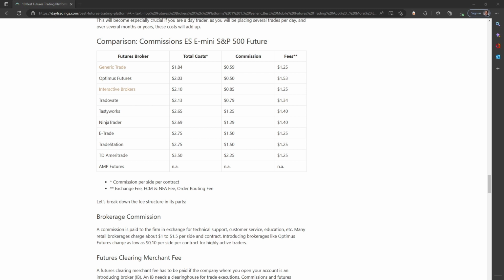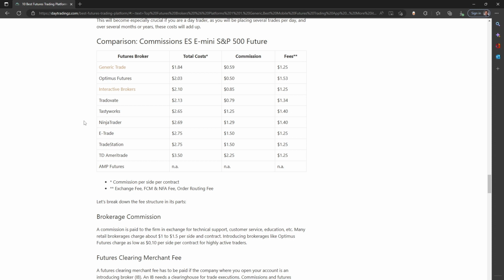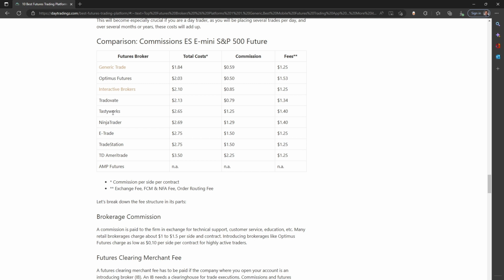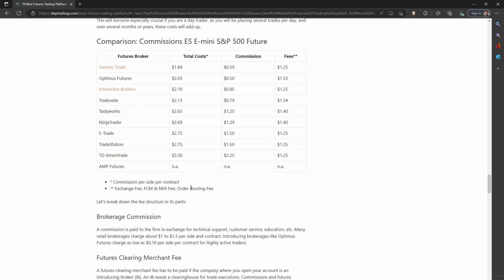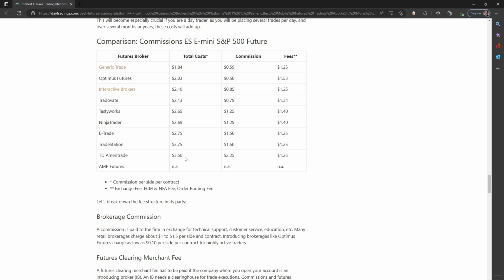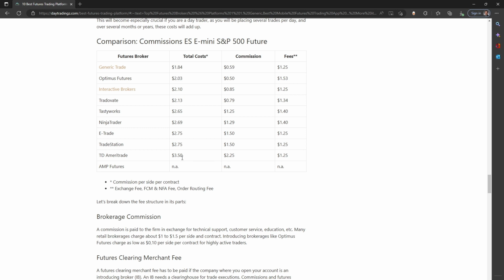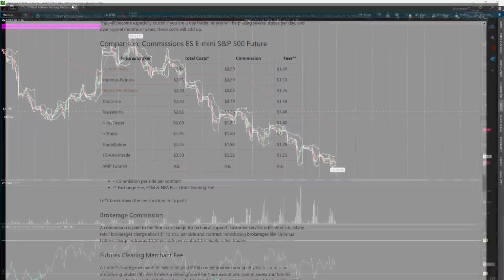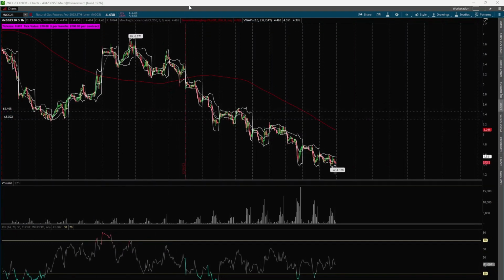How to Choose a Trading Broker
In this video, I will help you explore which trading broker you should use and the different factors at play in making this decision.